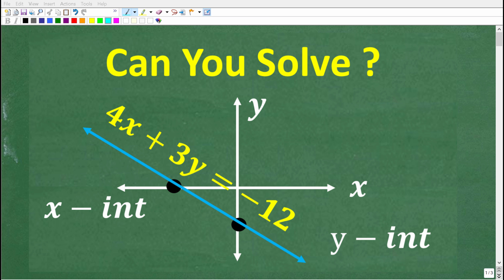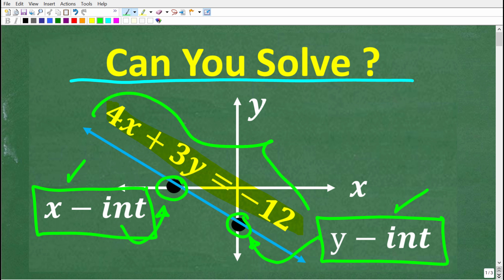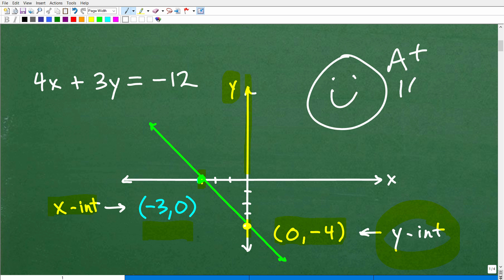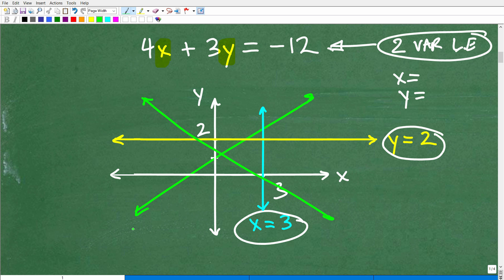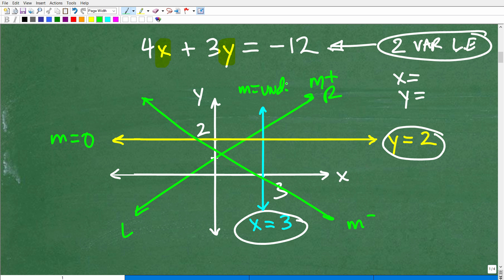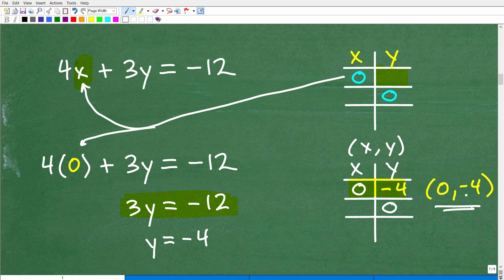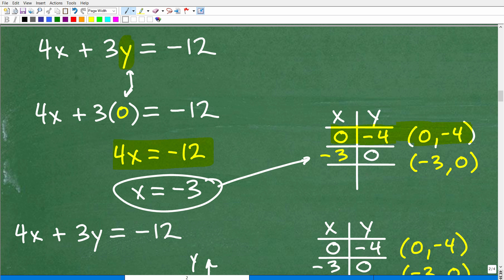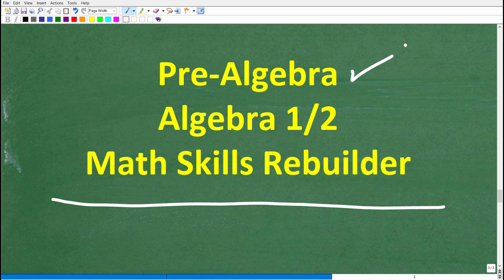4x + 3y = – 12 How to GRAPH by finding the x-intercept and y-intercept BASIC ALGEBRA!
How to graph a linear equation by finding the x-intercept and y-intercept.

• HOMESCHOOL MATH
• COLLEGE MATH